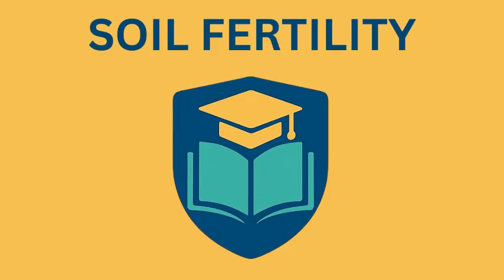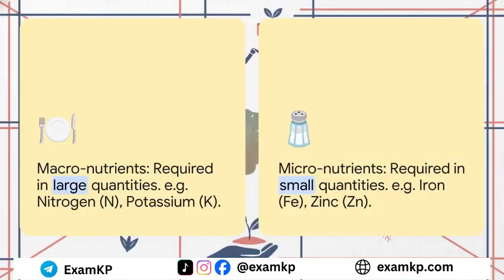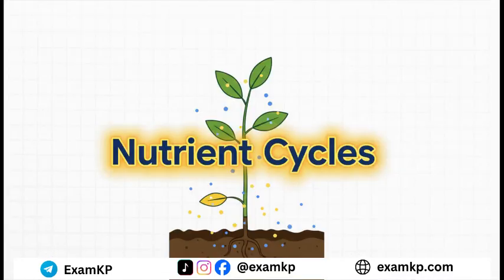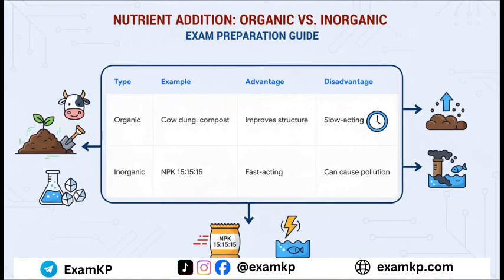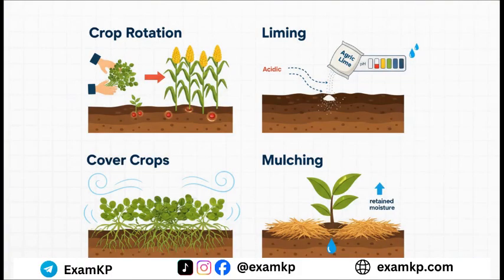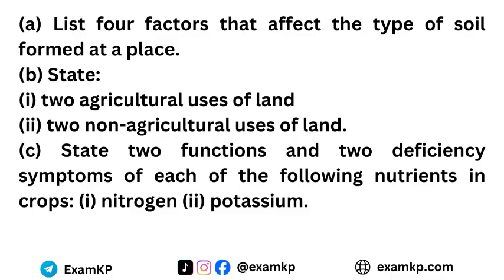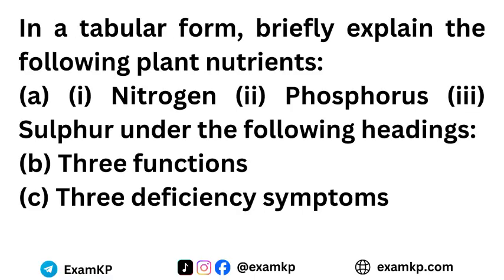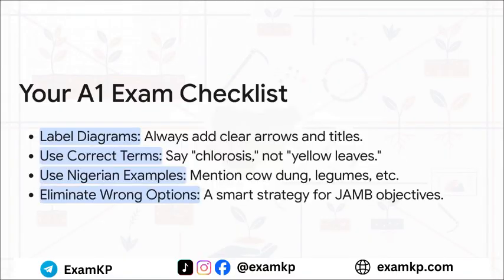Soil Fertility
This lesson explains Soil Fertility, focusing on the ability of soil to supply essential nutrients needed for healthy plant growth. You’ll learn about soil nutrients, factors affecting soil fertility, methods of maintaining and improving soil fertility, and the use of fertilizers and organic manure, with clear examples tailored for WAEC, NECO, and JAMB preparation.

👉 Visit examkp.com for more tutorials and exam practice.